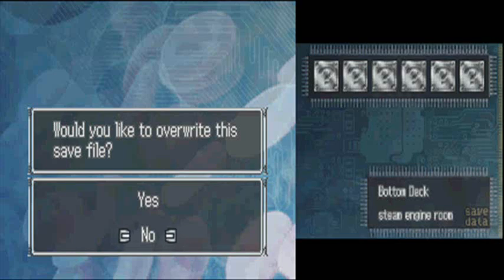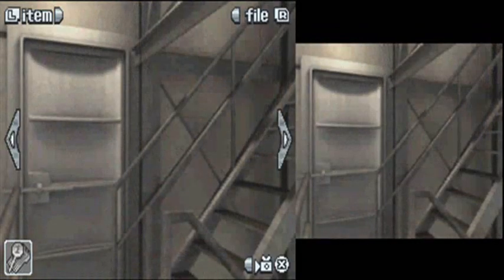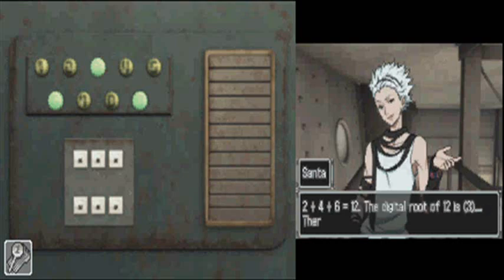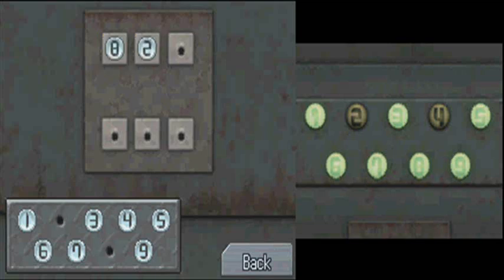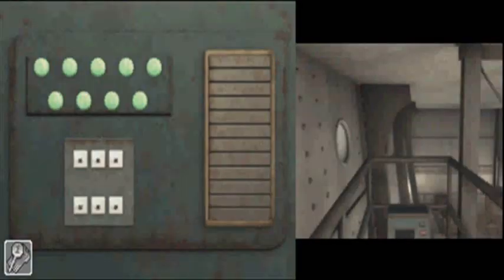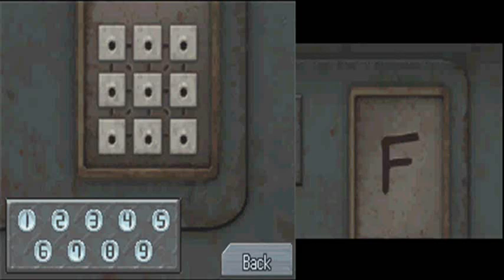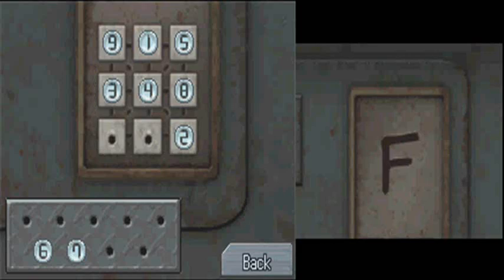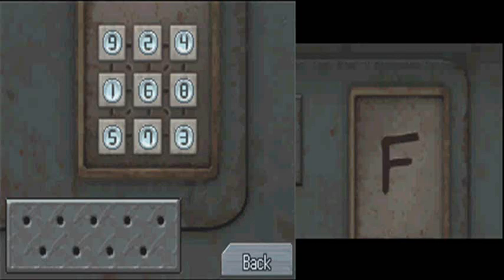Let's Play 9 Hours, 9 Persons, 9 Doors Part 29: Number Crunching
Ohh boy...We get into the first puzzle of few in this game which brings me to a standstill...Feel free to skip this part if you don't like puzzle-solving failures!